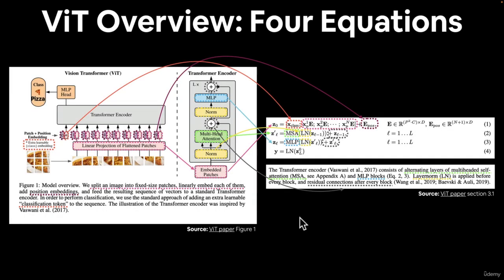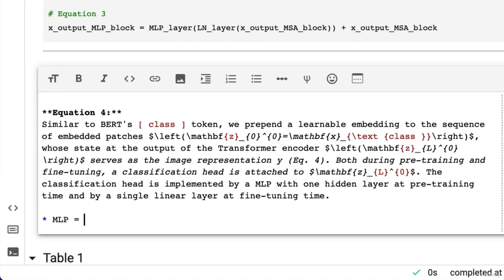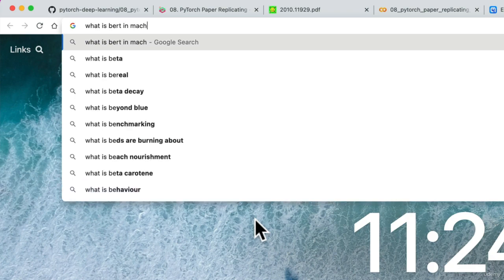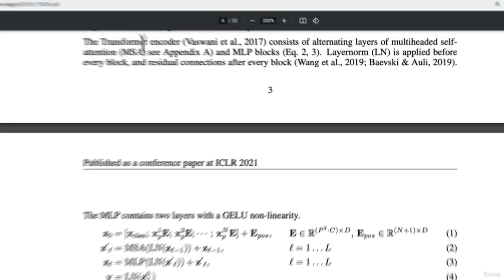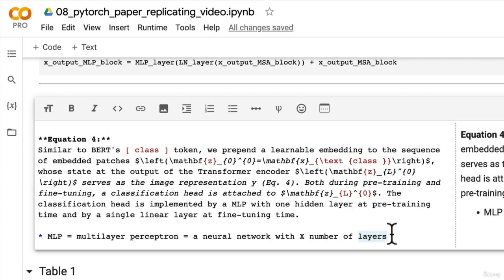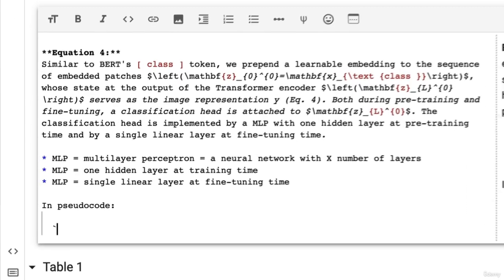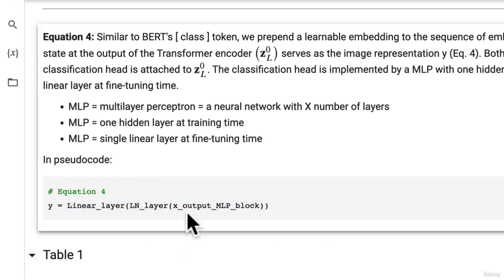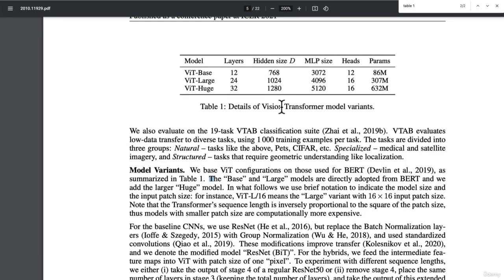14 Breaking Down Equation 4